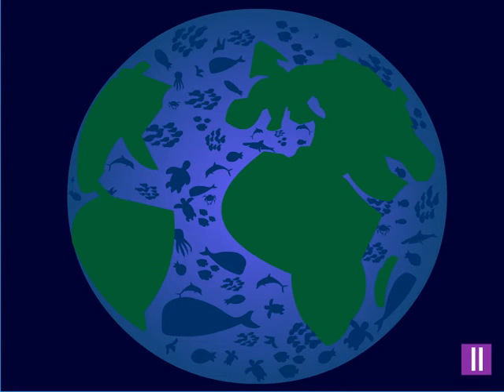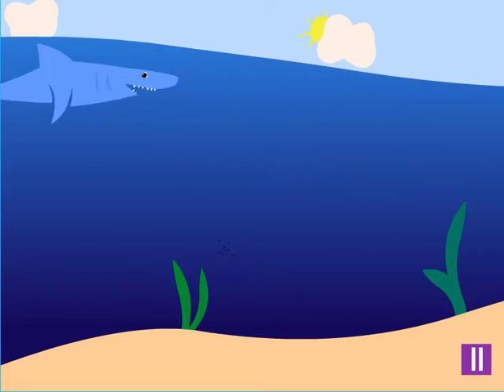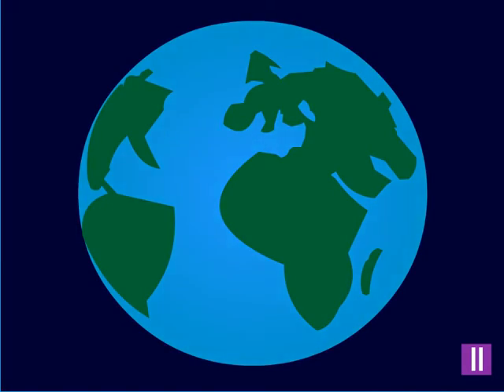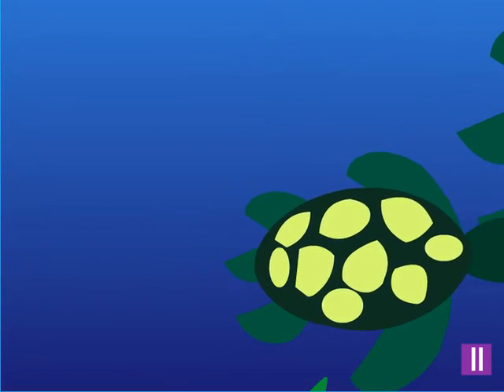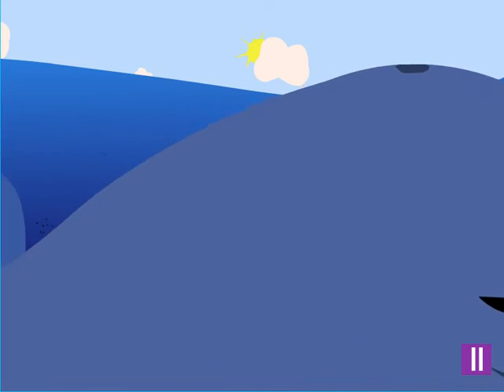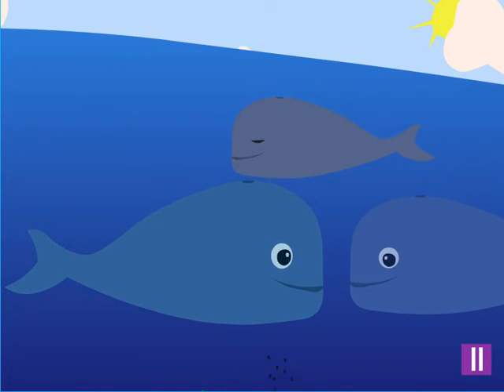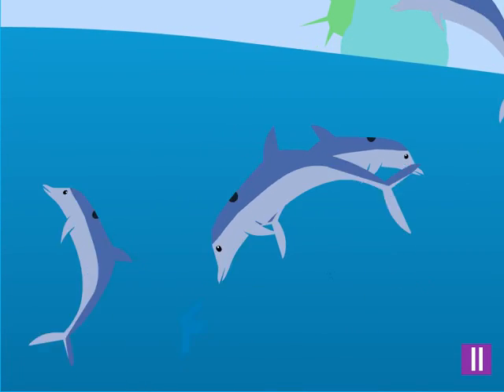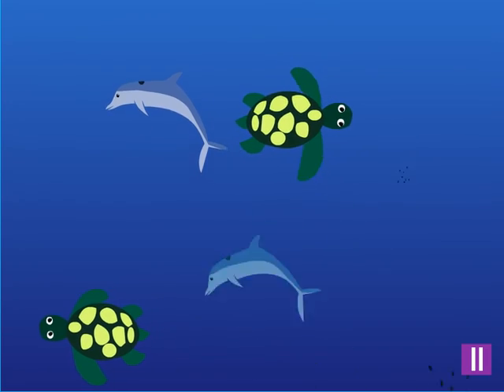Animal Ocean Movie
Watch this movie to learn about animals that live in the ocean!
For preschool to early elementary students.

Our free educational games are used in countless schools all over the world.

Make learning fun with our free educational games at our educational website!
Other topics include science, animals, geography, math, grammar, language arts, creative activities  and much more!